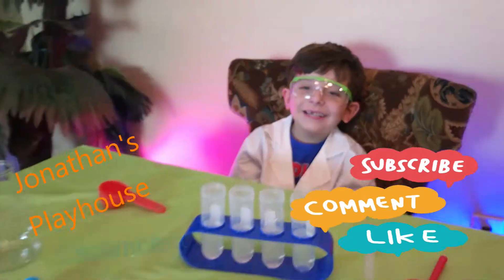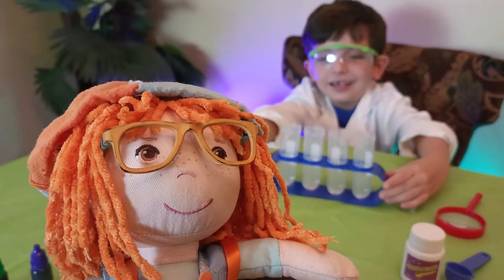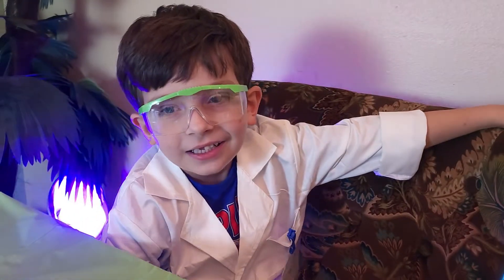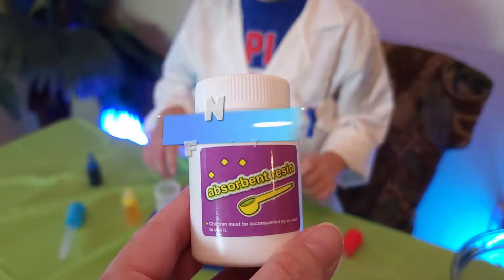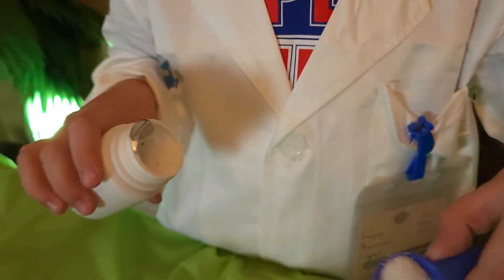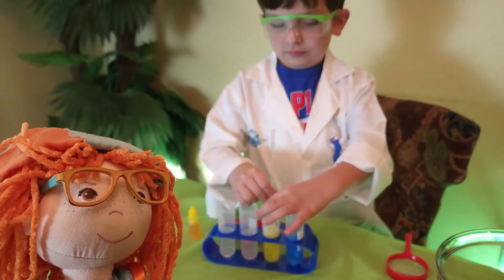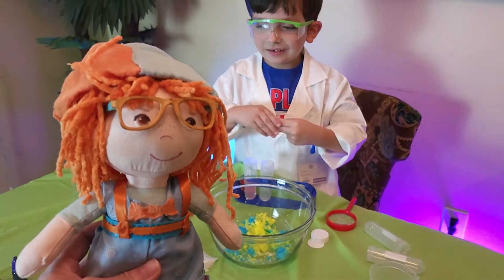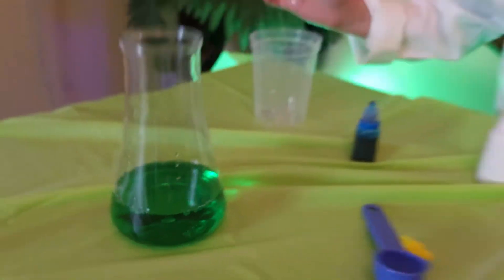Science Project Making ARTIFICIAL SNOW & GREEN SLIME with Blue and Yellow Colors for learning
Science Projects for kids learning about colors. Toddlers and pre-k to first grade and up. Kids can have fun and learn on Jonathan's PLayhouse as he goes through his home school adventures with you.

Libby ( a Blippi dressed girl ) helps teach along the way.